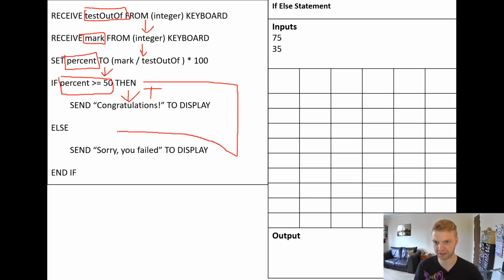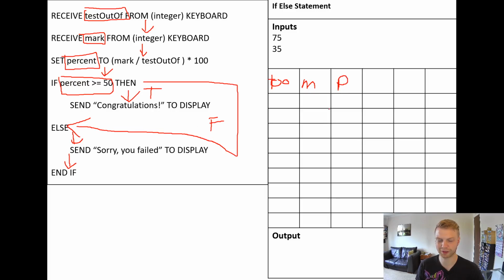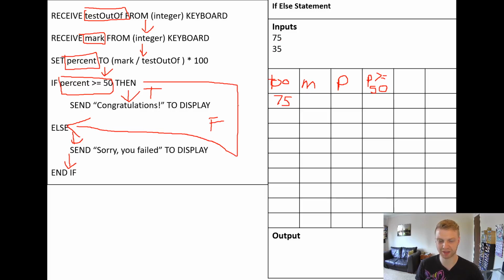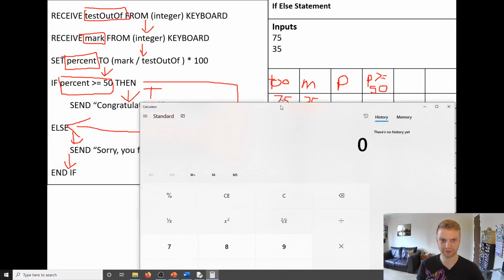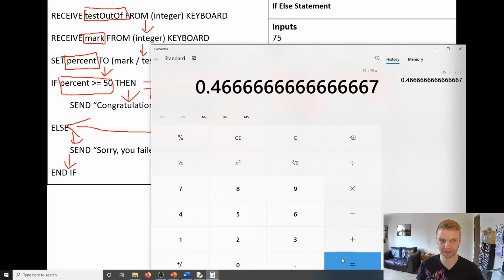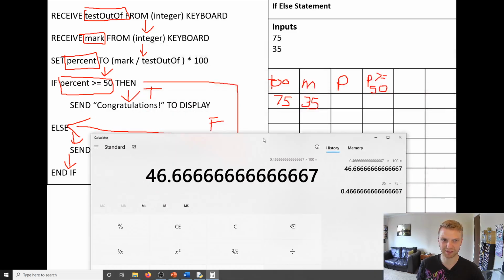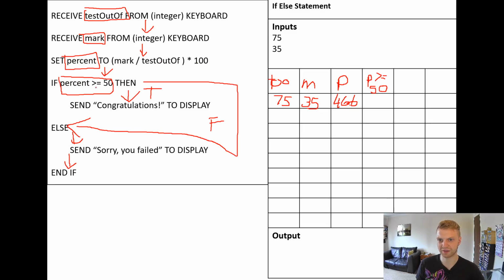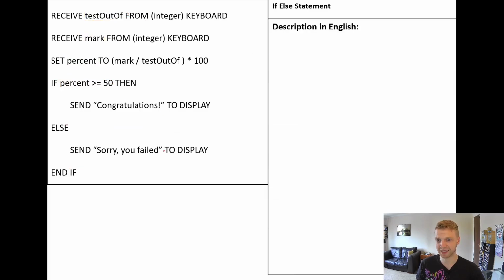Python TRACS Pages 8 - 10: Calculations in If Statements (National 5 Computing)